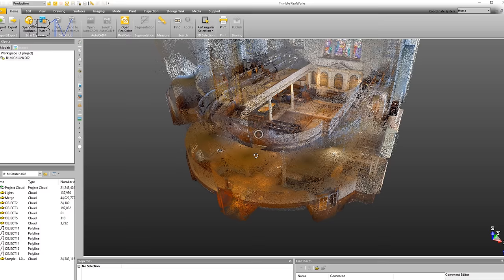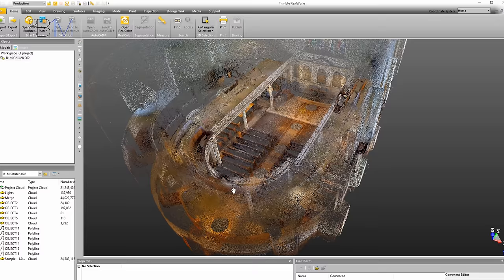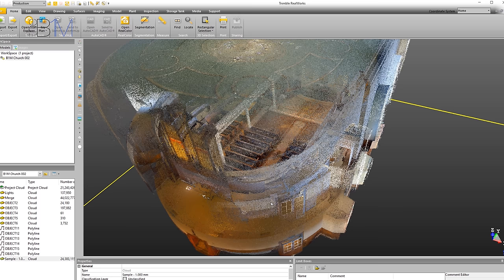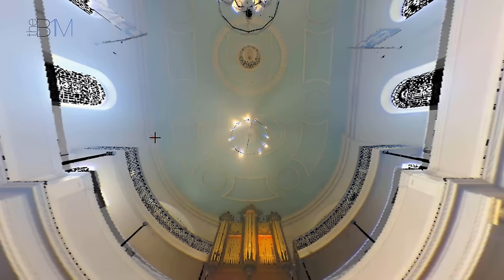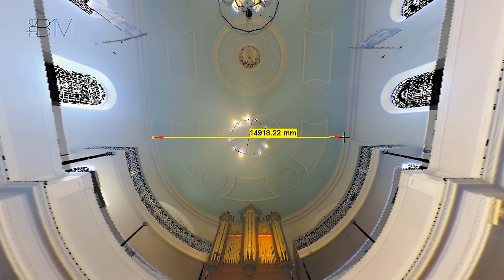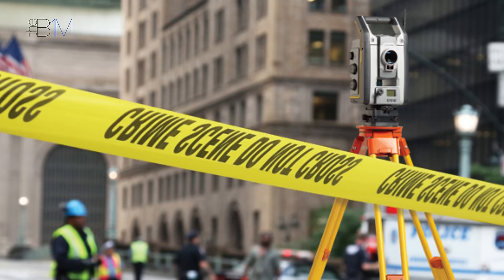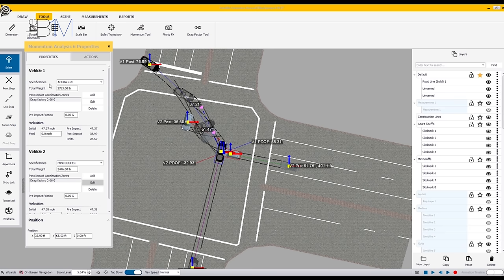What is Scan to BIM?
What is Scan-to-BIM? We commissioned a 3D laser scan of a heritage building to create this step-by-step explanation, demonstrating how the process works and the benefits it can bring.

Read the full story on this video, including images and useful

Our thanks to St James' Church, Clerkenwell.

This video contains product placement by Trimble MEP.